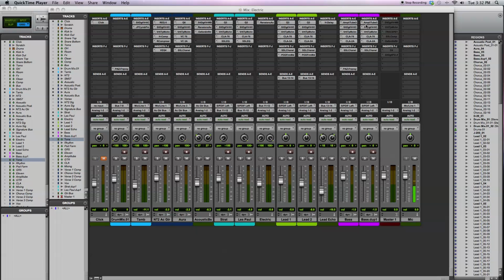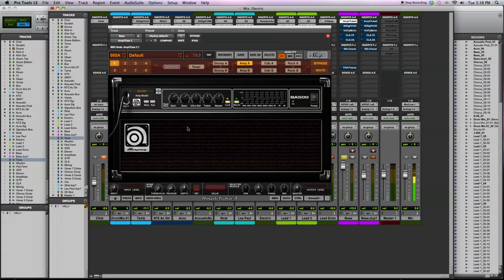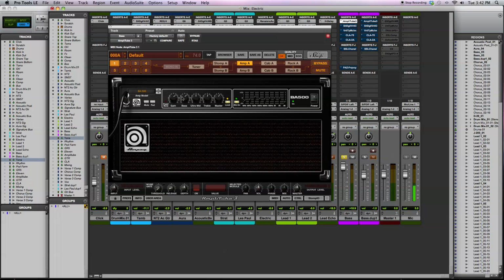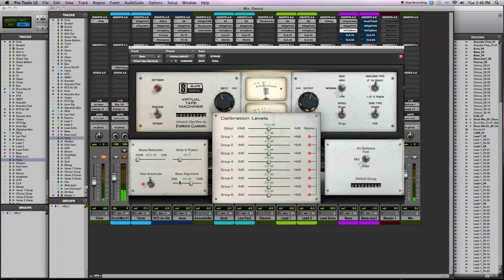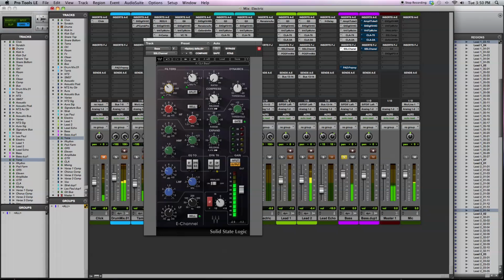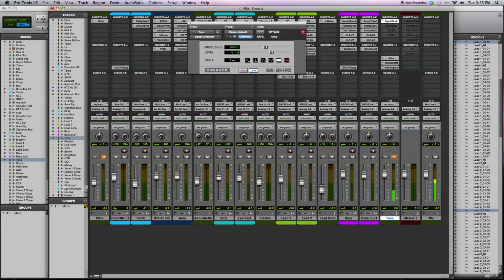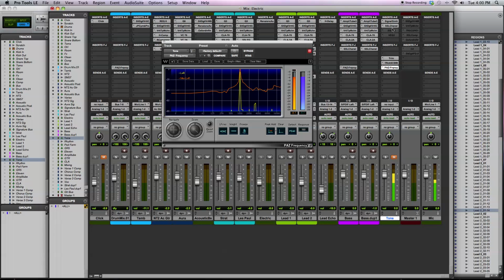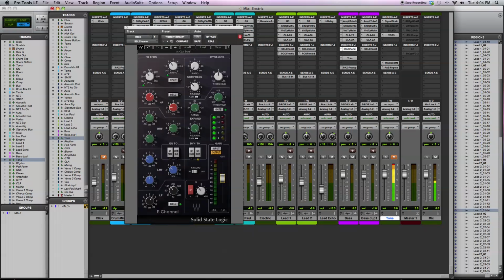Mixing Bass Guitar (Pop Rock Music)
Tutorial of typical processing methods for mixing a bass guitar.  Signal chain: Ampeg SVX, VCC, VTM, CLA-76, CLA-2A, SSL E Channel.  Discussion of headroom, gain staging, and amplitude resolution inside Pro Tools. Demonstration of non-linear processing of SSL E Channel and Waves V-Series plug-ins

Send me a private message if you would like to download this session.  I have the full PT session uploaded if you would like access. I also have the individual stems uploaded if you would like to listen to the separately or mix them in a different DAW.